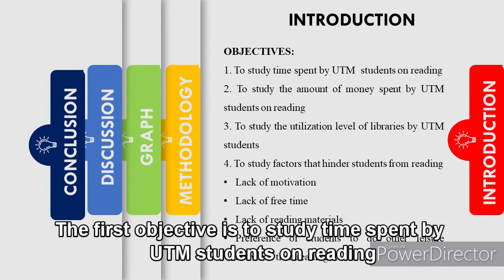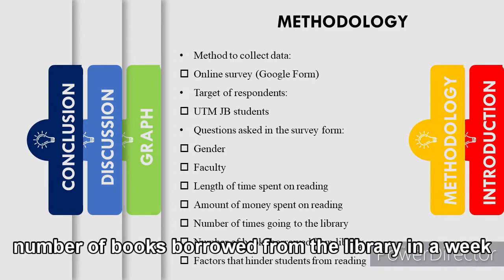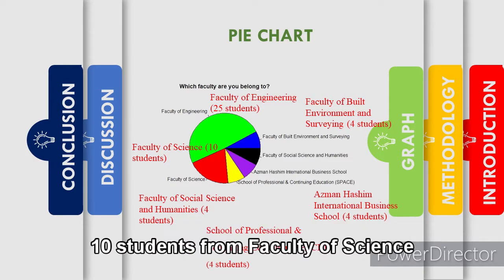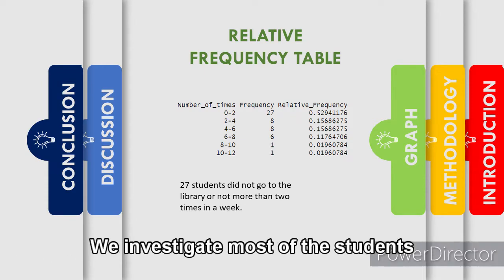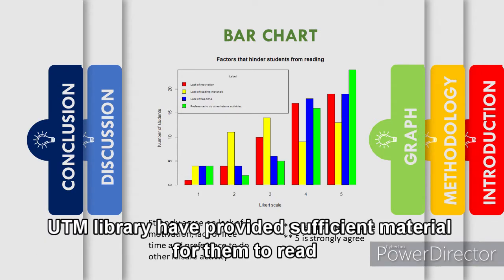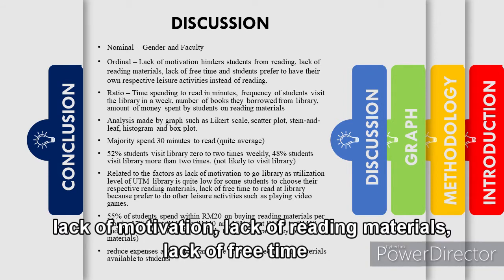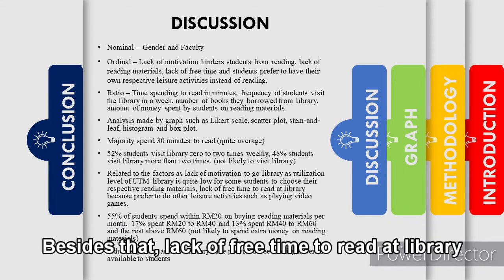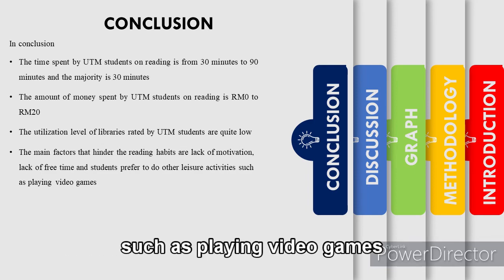Probability And Statistical Data Analysis (PSDA) project 1